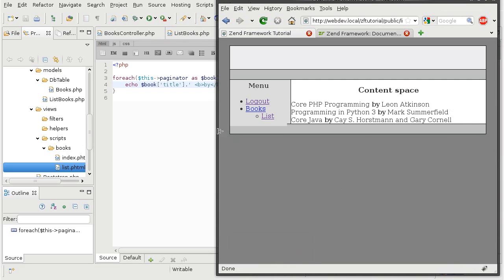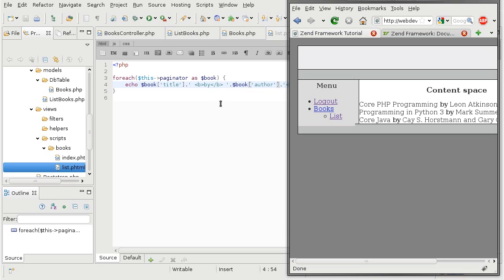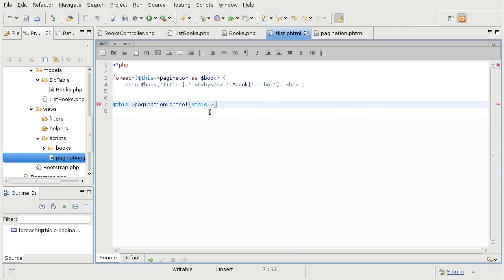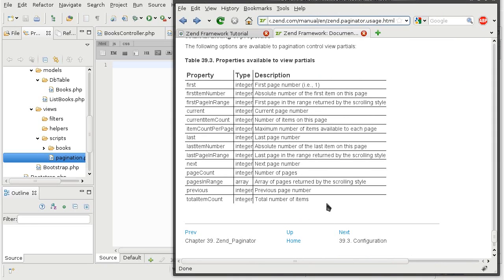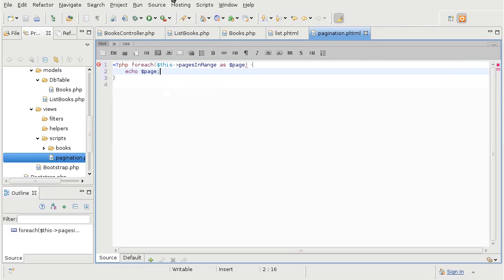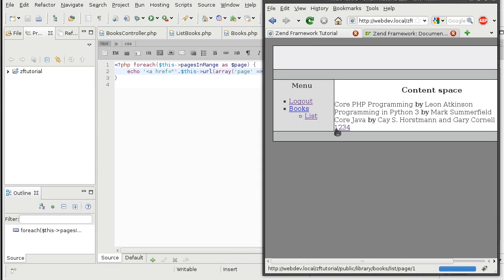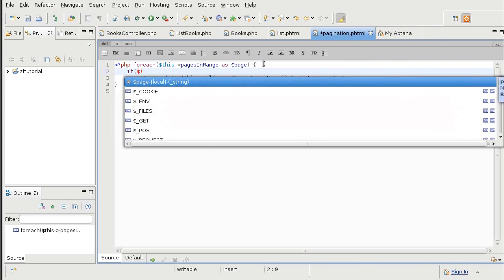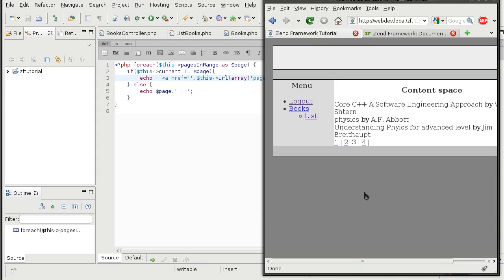Zend Framework 1.9 tutorial 11: Zend_Paginator part 2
When you have lots of data to be displayed, you may want to break it down into multiple pages. Zend_Paginator helps to break down large data set into smaller chunks for easier viewing experience while paginatorControll view helper is used to create controlls to navigate through those "chunks".